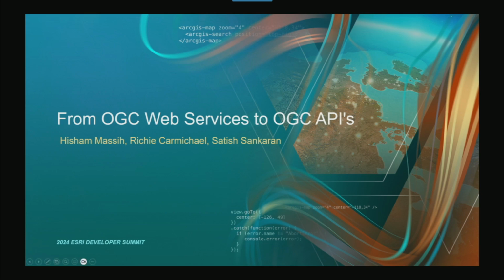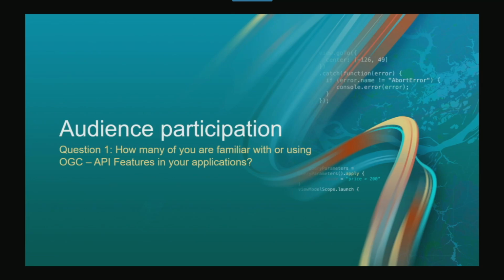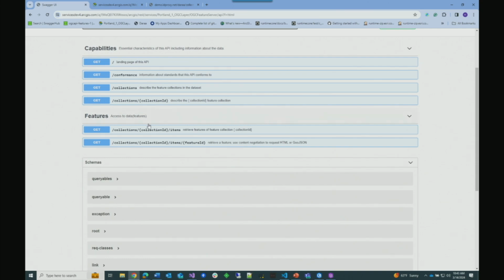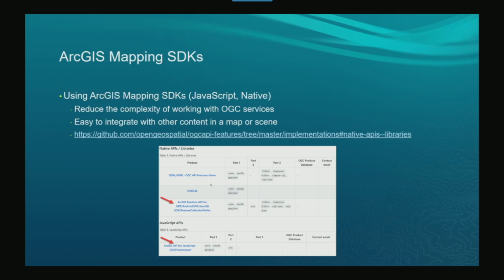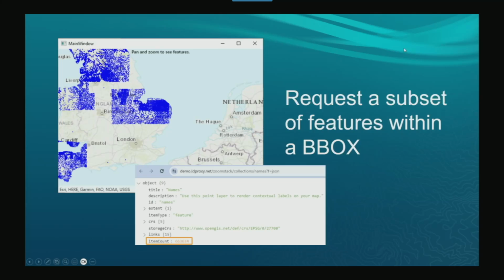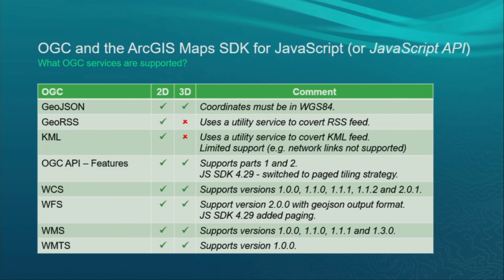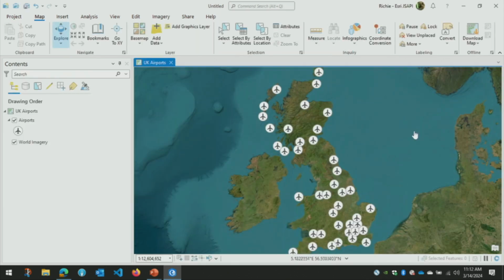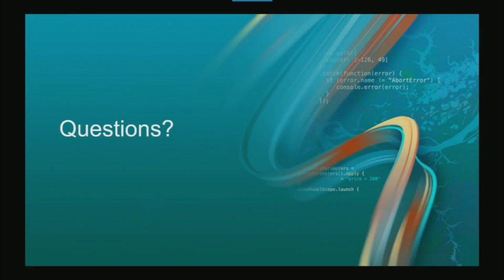From OGC Web Services to OGC APIs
This presentation is geared toward developers who would like to leverage OGC standards available through the ArcGIS system. While ArcGIS supports a variety of standards-based data, this presentation will focus on the recent move by OGC from web services to an Open API. This session will review old and the new standards within the OGC community, their implementation within ArcGIS, and showcase use of new APIs, such as OGC API Features.

🕑 Chapters
00:00 Intro and speaker intro
01:21 Agenda
02:12 ArcGIS - An Integrated Enterprise System
04:08 OGC and W3C: Spatial Data on the Web Best practices
04:48 New OGC APIs
05:45 OGC API Support in ArcGIS
06:52 Working with OGC API - Features
07:50 OGC API - Features Overview
09:17 Exploring an OGC API - Features Services
10:54 OGC API Common Patterns
11:41 Demo - OGC API Features
18:06 Publishing Hosted OGCFeatureServer Online
19:24 Publishing an Enterprise OGCFeatureServer
20:19 OGC API services discovery in ArcGIS Pro
21:30 ArcGIS Mapping SDKs
22:22 Native APIs - OGC and ArcGIS Maps SDK for Native Apps
23:22 OMDs Supporting OGC API - Features (Native SDKs)
23:42 Browsing OGC API - Features Collections
24:20 Demo - Exploring an OGC API
25:37 Creating OGC API - Features FeatureTable
26:29 Creating OGC API - Features FeatureLayer
27:40 Demo: Request a subset of features within a BBOX
29:52 OGC API - Features core parts/extensions
30:15 OGC API - Features (Schema)
31:21 Filtering: CQL2
32:31 Filtering OGC API - Features Collections
32:47 Demo: Filtering Collections
34:17 ArcGIS Pro SDK for .Net
34:50 Web APIs - OGC and ArcGIS Maps SDK for JavaScript
35:17 OGC API support table
35:46 OGC API - Features
36:43 Demo: Load OGC Features in a map
37:36 Demo: Adding Labels and Popups
38:46 Demo: Playing with symbology
39:42 MaxRecordCount
40:30 OGC API Features rendering improvement
41:03 Demo: Saving to ArcGIS Online
42:45 Code: Saving to ArcGIS Online
44:02 Road Ahead (Part 3 - Filtering with CQL2)
45:04 Road Ahead (Part 1 - Tiles)
45:30 Demo: Loading OGC API Tiles
47:12 OGC API - Features References in
48:08 ArcGIS Online Assistant
49:30 Q&A
49:40 Q: Plans for support vector tiles
50:32 Q: Roadmap for Part 4
51:50 Q: How Open API align with Esri APIs
53:27 Q: Will Esri Features Service be deprecated?
54:19 Q: Add OGC API support to all existing APIs
54:49 Q: OGC API Processes roadmap
55:40 Q: Unintelligible question
56:35 Q: Do you have STAC support?
57:10 Q: Metadata requirements
58:42 Q: Unintelligible comment
59:13 Q: Unintelligible question
01:00:19 Closing comments